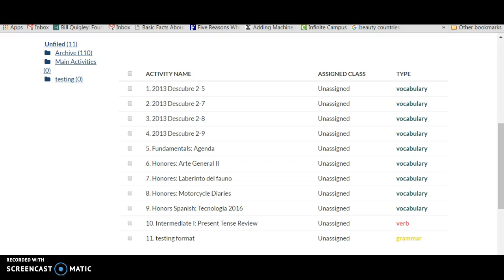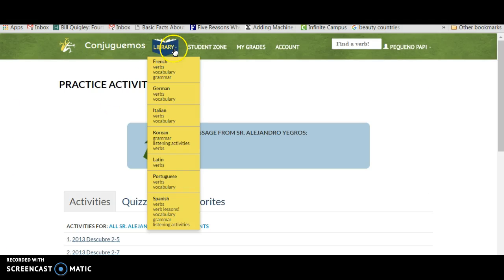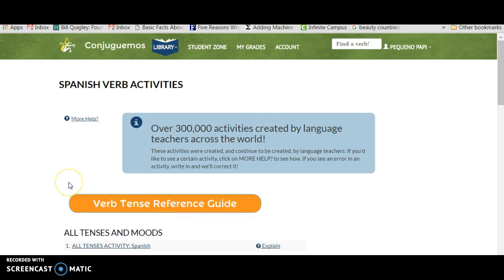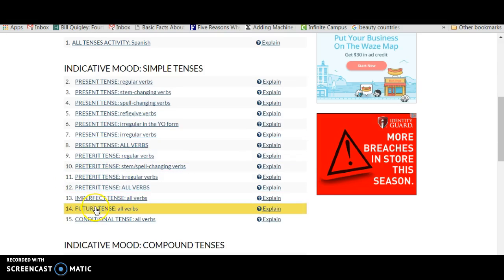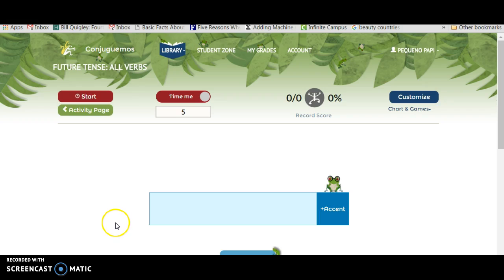Conjuguemos Tutorial: Easy Way to start "assigning"